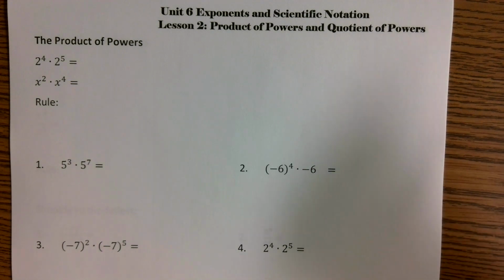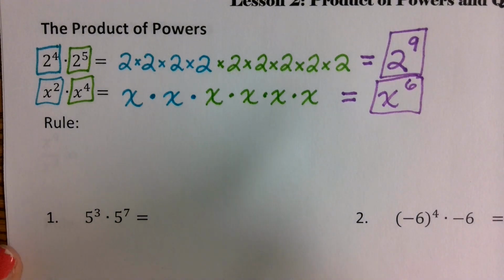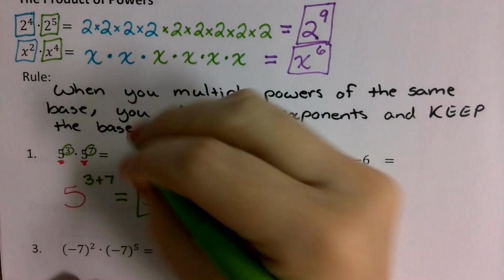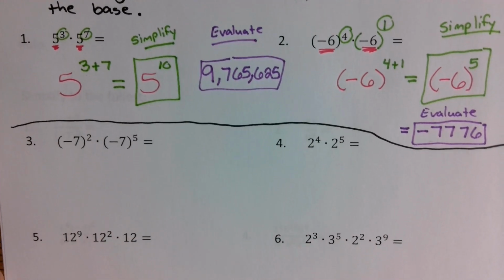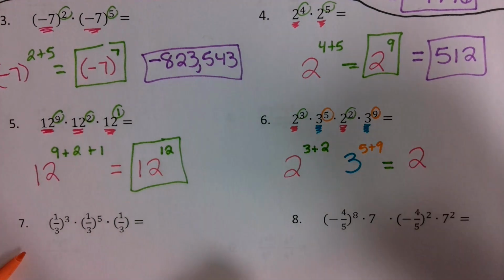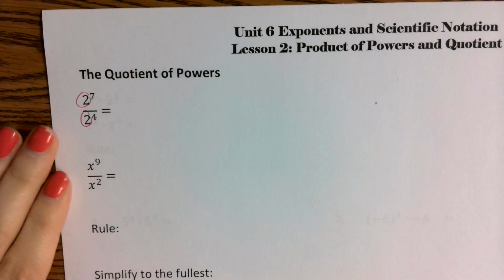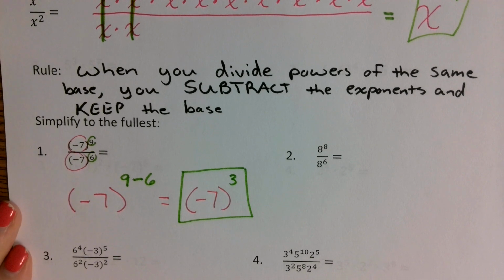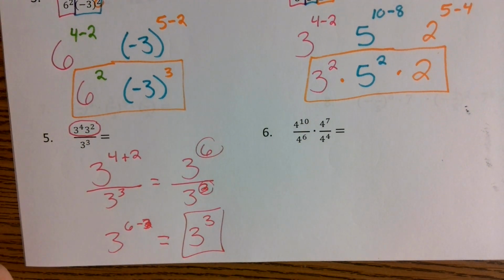5-10-23 Product and Quotient of Powers Number Bases Only